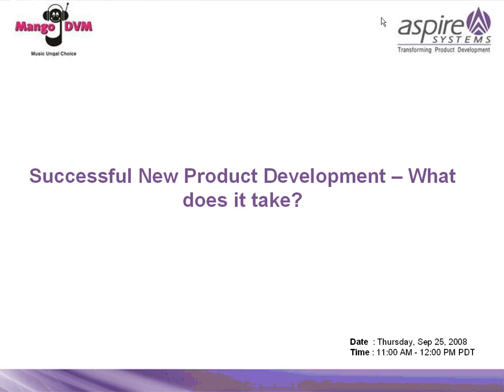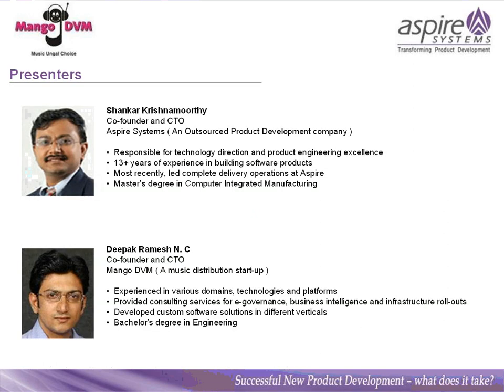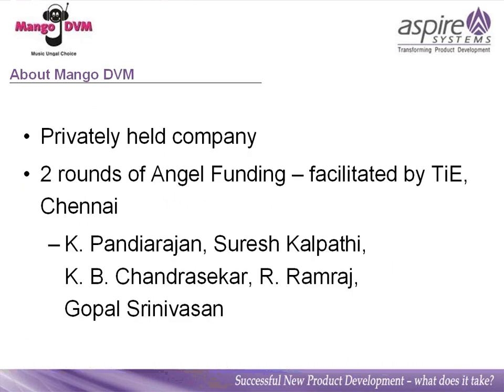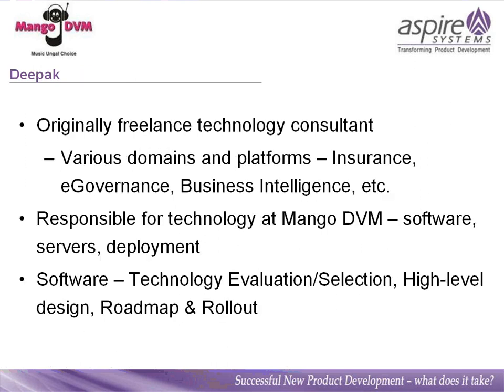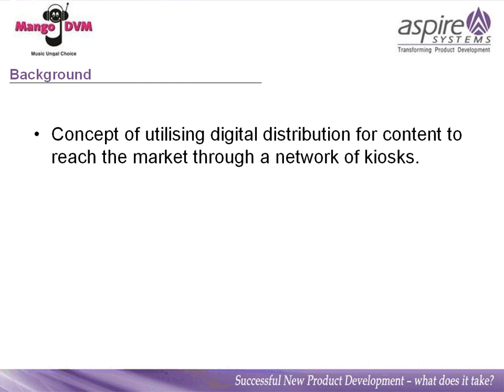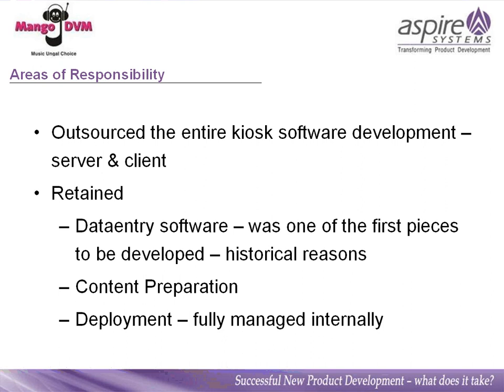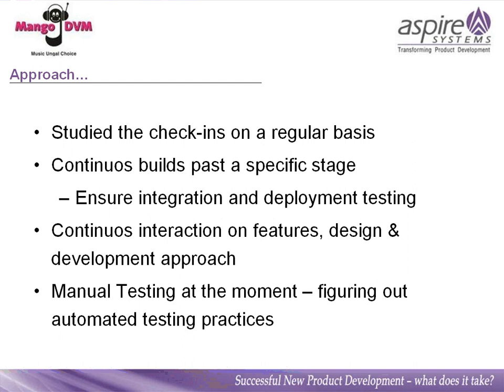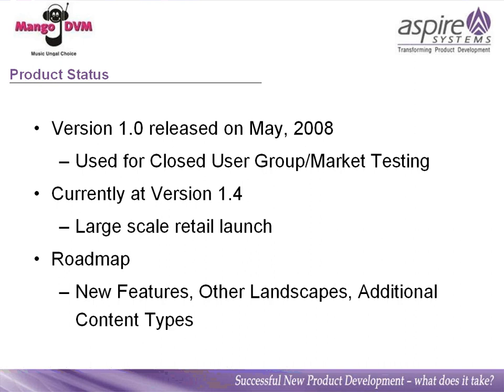Successful New Product Development _ what does it take_.wmv